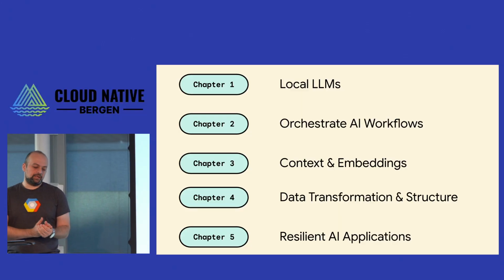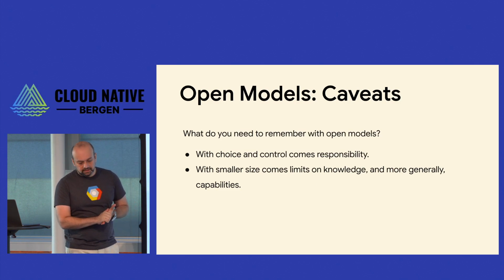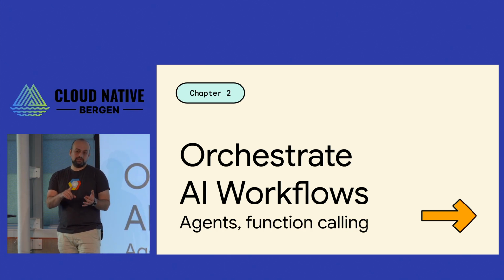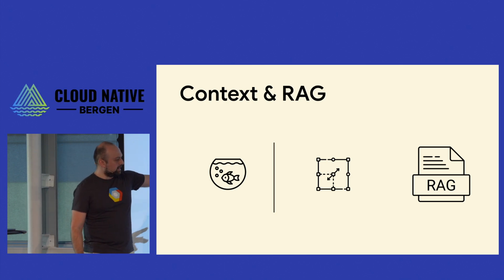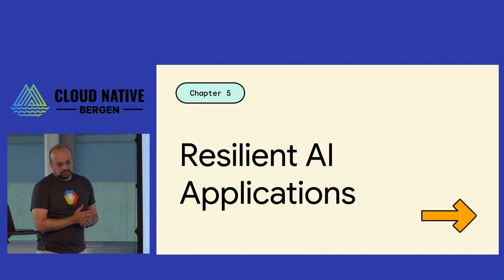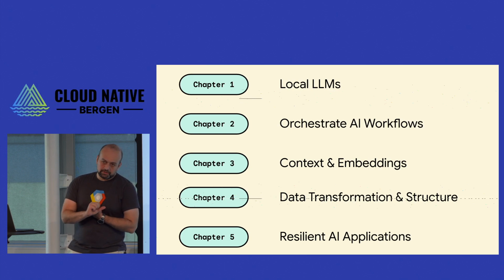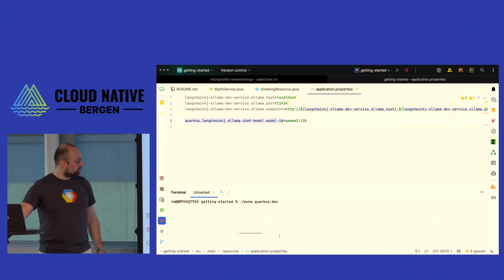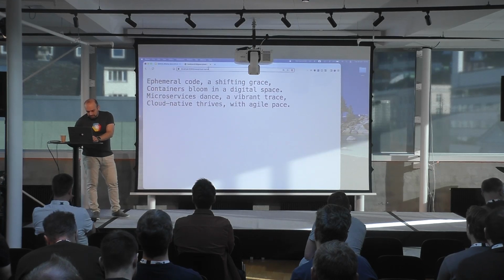Infusing Java Apps with AI - 5 Tips and Strategies for GenAI-Powered Applications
by Rustam Mehmandarov

Cloud Native Day Bergen 2025 brought together developers, engineers, and tech leaders to explore the latest in cloud-native technologies. Watch the talks, get inspired, and join us next year in Bergen!

AI is transforming software development, and Java is no exception. But are you ready to move beyond simple API calls and truly integrate Generative AI into your applications?

In this talk, we will discuss 5 advanced strategies for building intelligent, resilient, and scalable Java applications powered by LLMs. From local LLM deployments to architecting complex AI workflows, mastering context management, and leveraging LLMs for powerful data transformation, we will help you discover how to leverage GenAI to solve real-world problems and gain a competitive edge. This isn't your average AI 101 – prepare to level up your Java skills for the age of AI.

Prepare for the examples using Jakarta EE specs, LangChain4J and Quarkus.